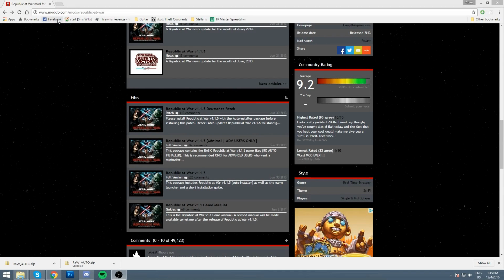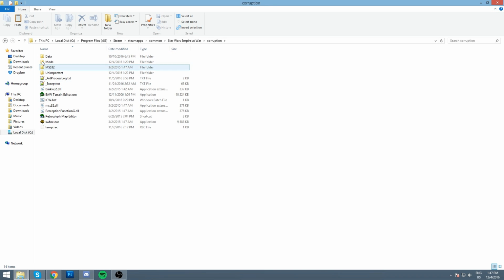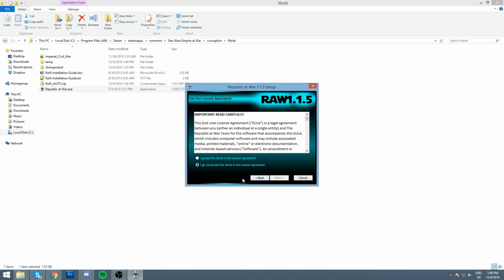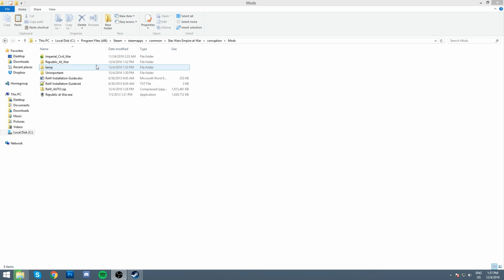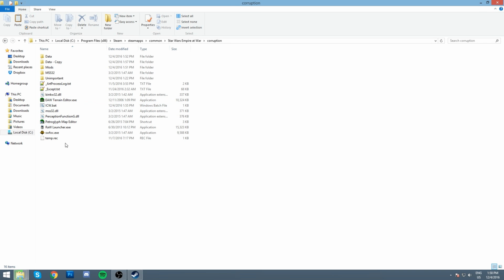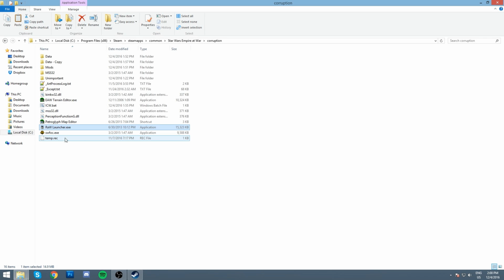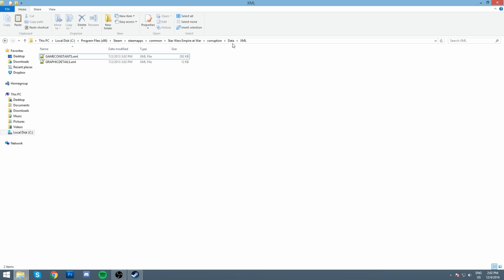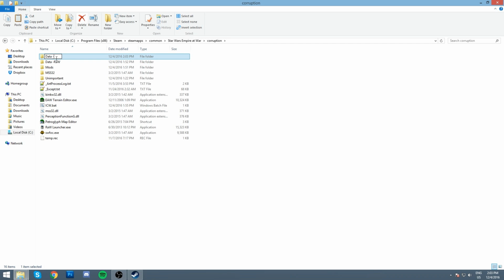Republic at War: How to Download, Install, and Fix the AI (Steam / GoG/ Disk Instructions)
Corey shows you how to install Republic at War.